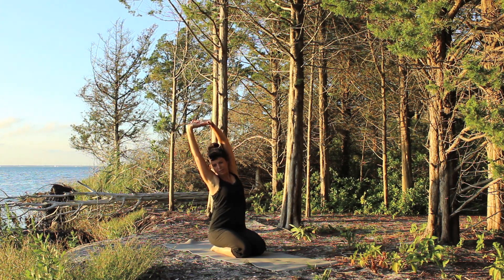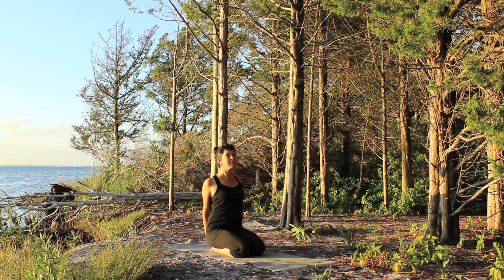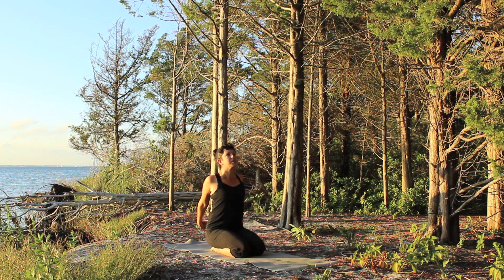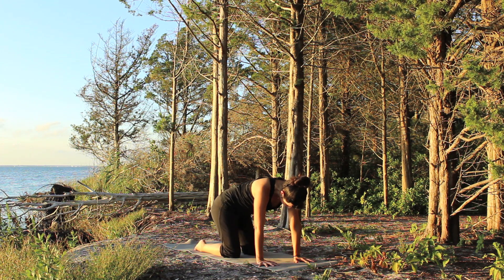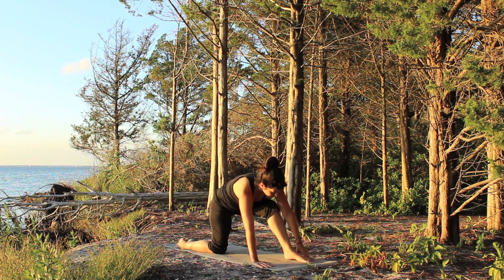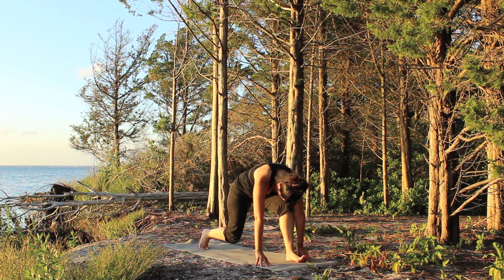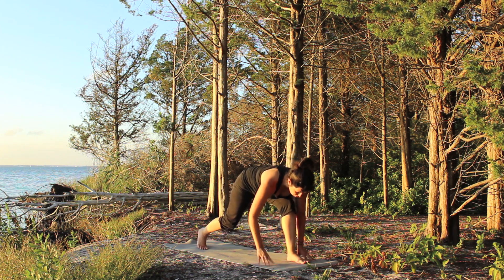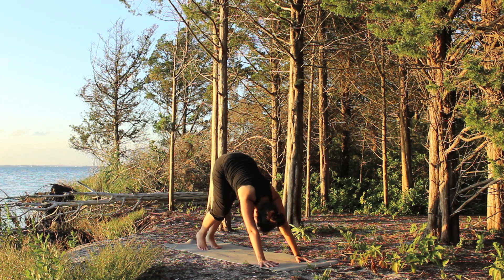Yoga Challenge: Day 13 - Full Body Yoga Stretches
Welcome to Day 13 of the 30 Days of Yoga Challenge!

In today's yoga video, work on stretching out the entire body to feel fantastic. Great to do at any time you need a good stretch.